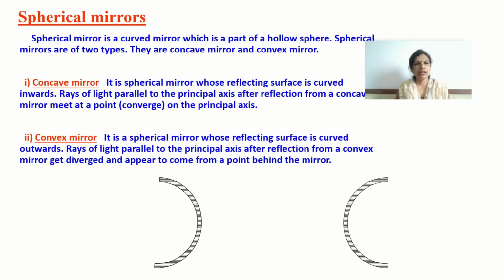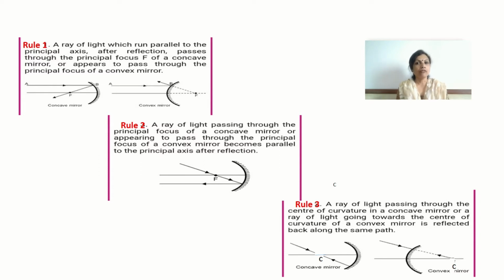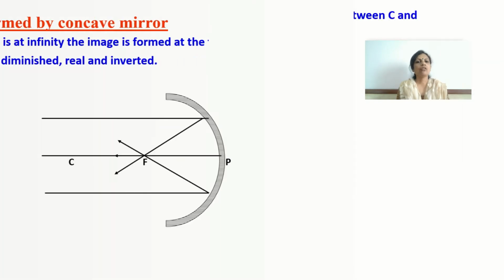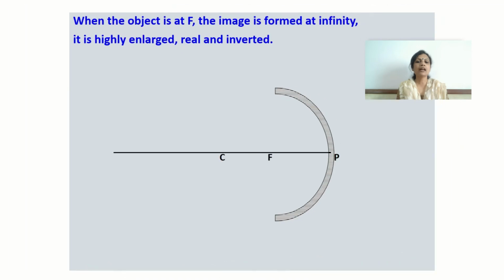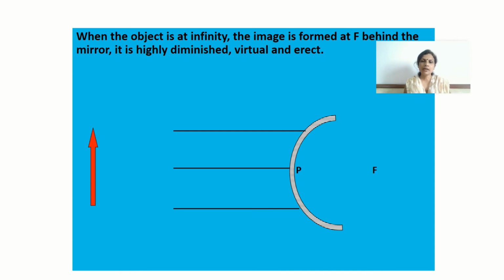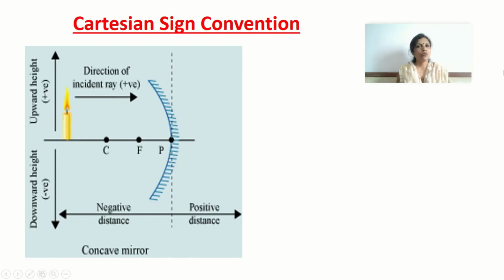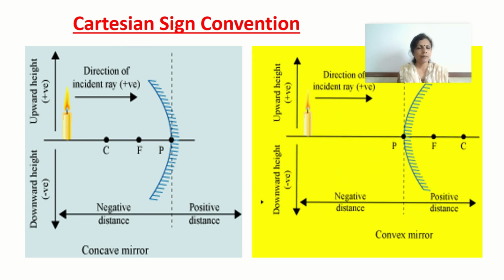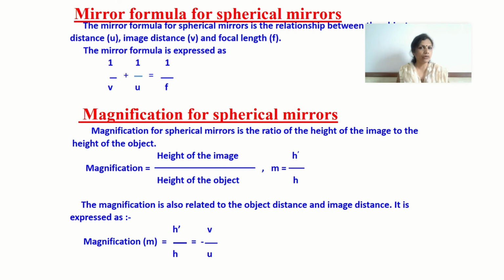class_10_chap_10_ Light_reflection_and_refraction_Revision_Pr_1_07_july_2020